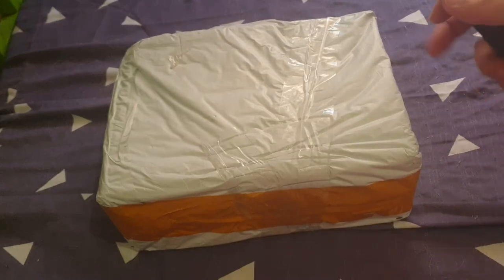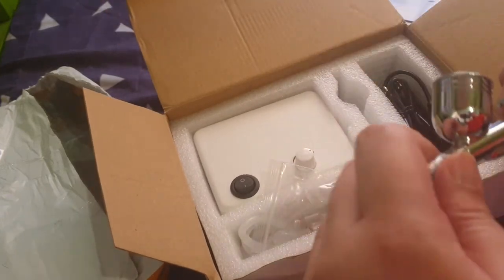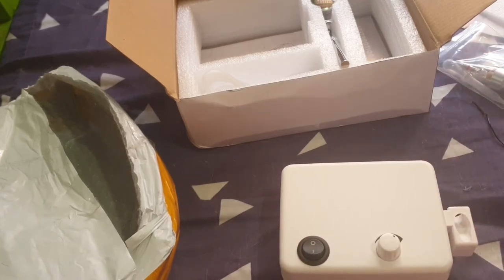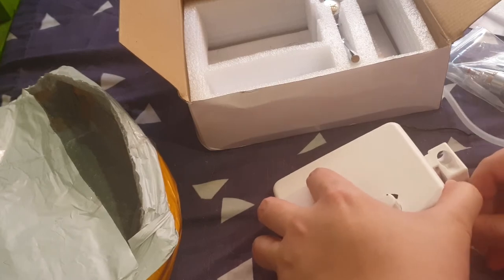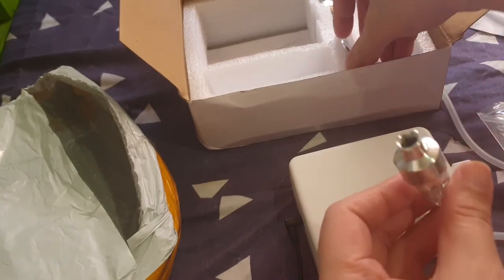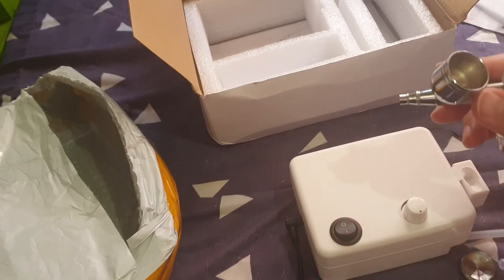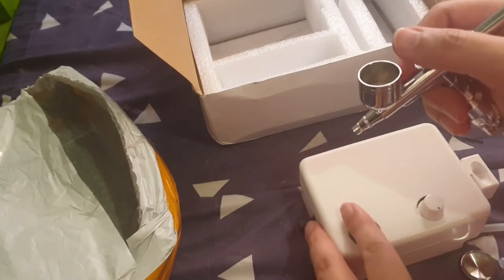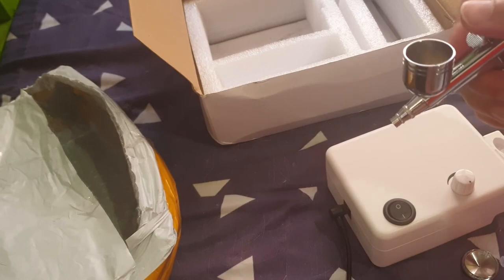Cheap china airbrush kit from shopee.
They promised a KKMoon branded one but instead i got a cheap china one.